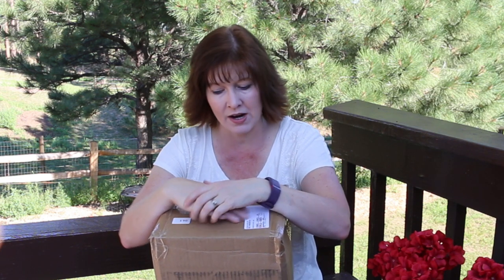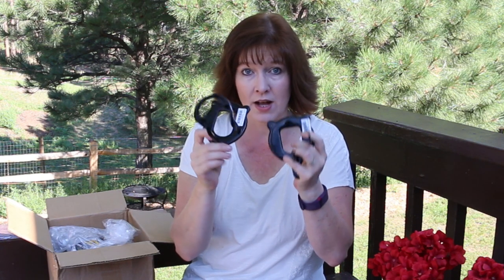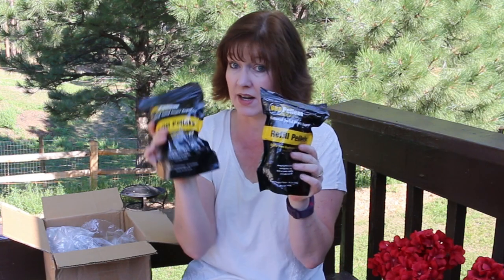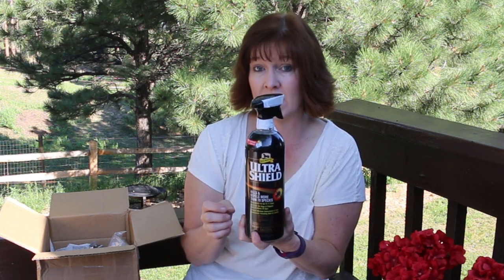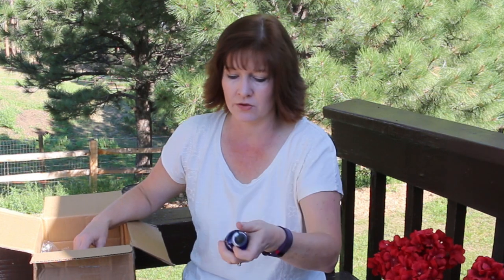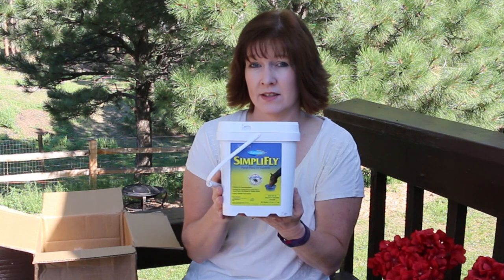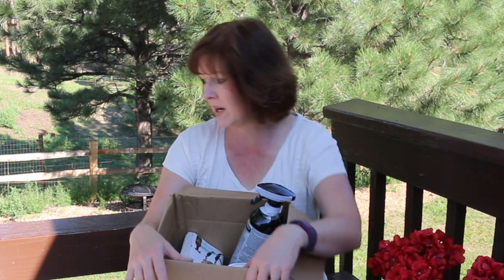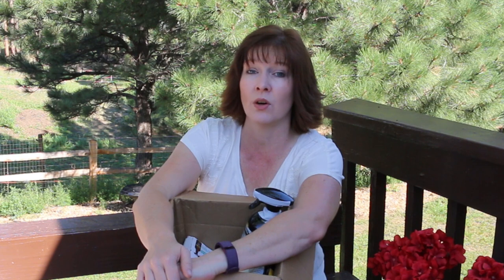Jeffers Equine Unboxing | Budget Equestrian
Hi everyone! Today we are at day 12 of our being a better rider challenge, and today we are going to give our horses a break from work. But I had to make a video too, so I decided to share with you some things I bought from Jeffers Equine.
This is a great place to shop online for horse stuff that you may need. They ship fast, and I have never had any problems with anything leaking, they package their shipments very well.
I just wanted to share with you all some things I got in the mail today!
We are still doing the challenge though, so give your horse a break today, and get your tack area put back together, or get caught up on some horse chores you may have put off for the last week or so. Give your horse a break, and get ready for tomorrow, because we will be riding!

Editing of video completed using Adobe Premier Photoshop and Lightroom